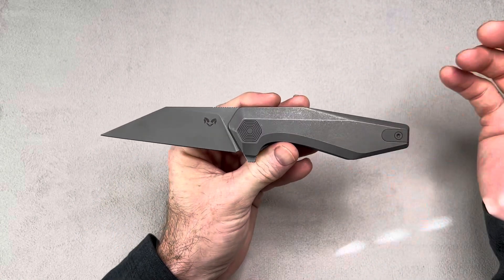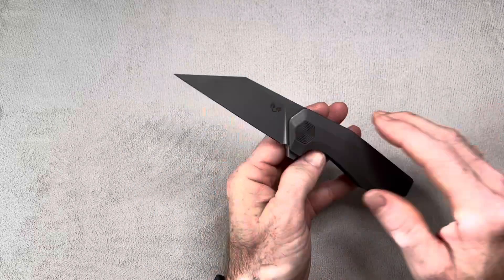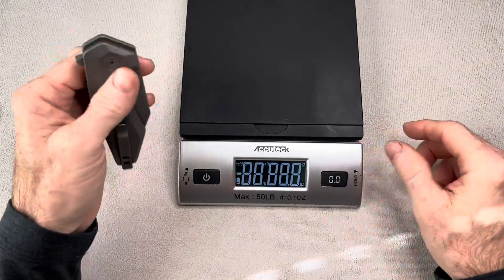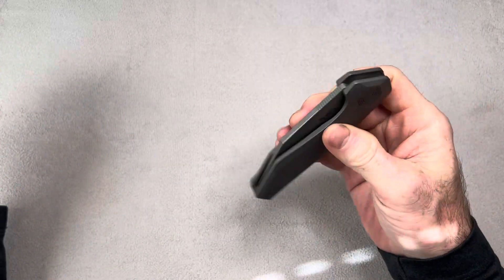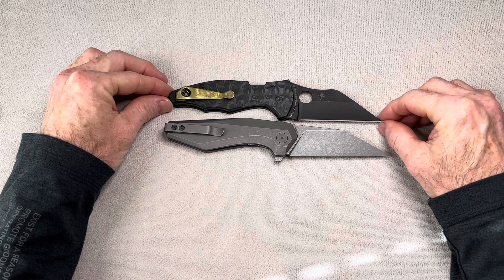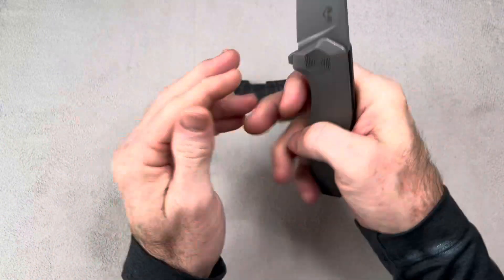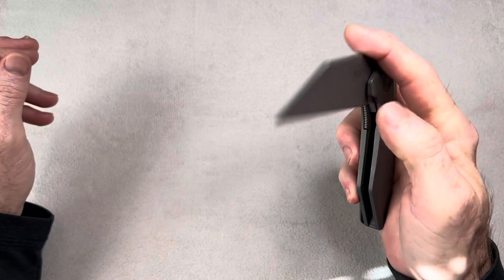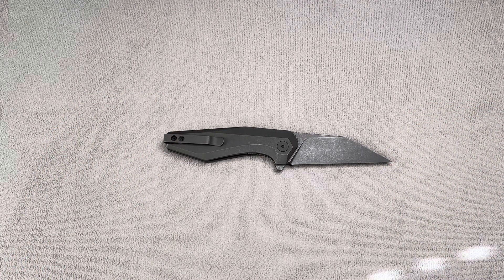Damned Designs Fenrir - Knife Overview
The Fenrir is the best looking knife by Damned Designs in my opinion and it also has really good action. With the materials used and the price these are sold at they are a great deal.

KPL Heavy

Wiha Bits

Wiha Driver